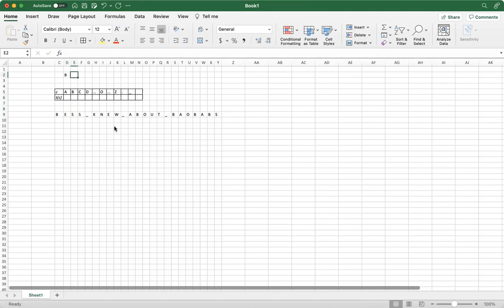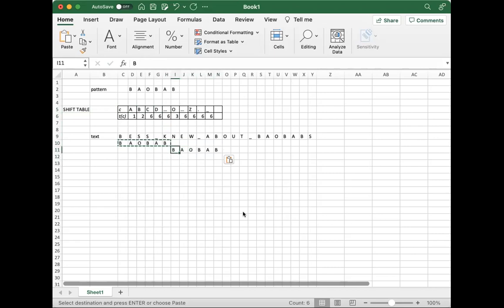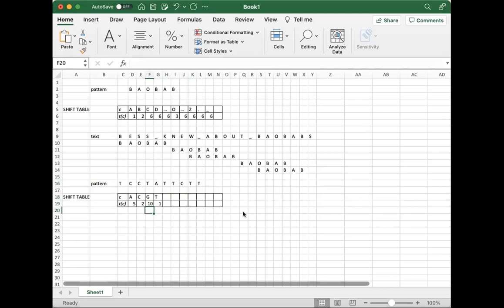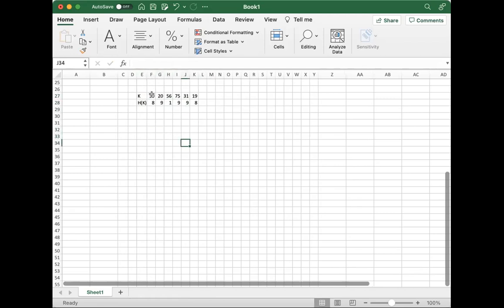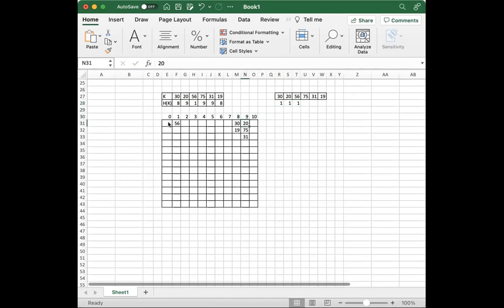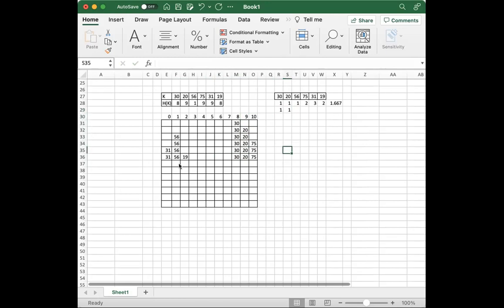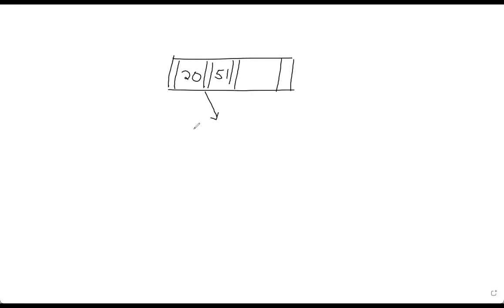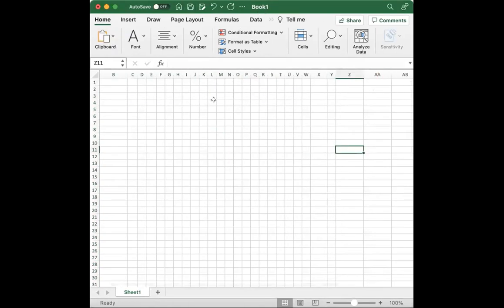Solutions Problem Set VII